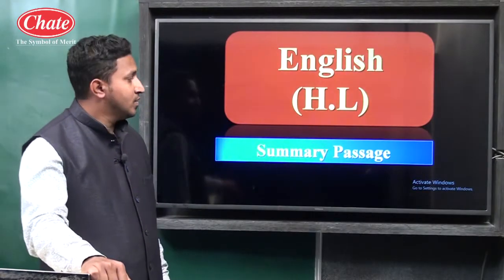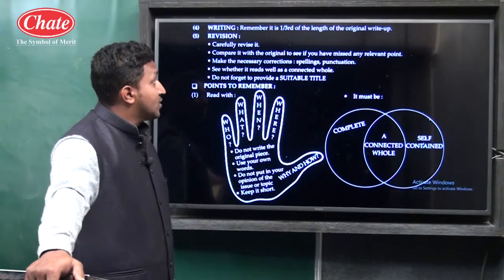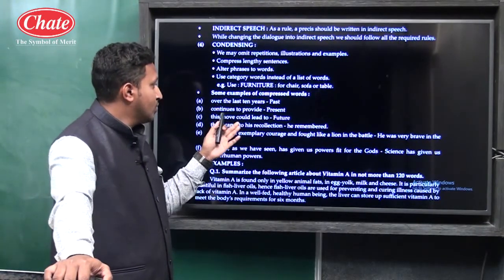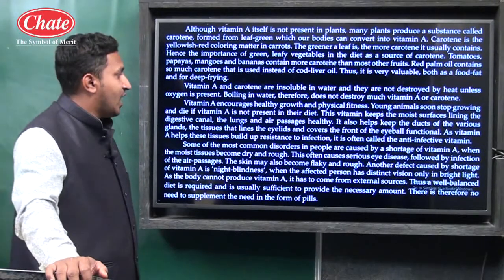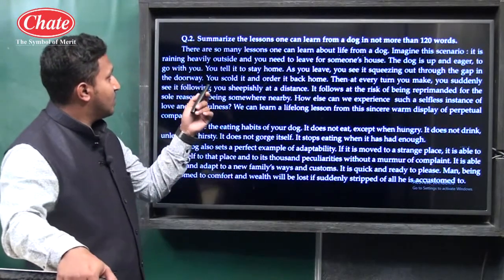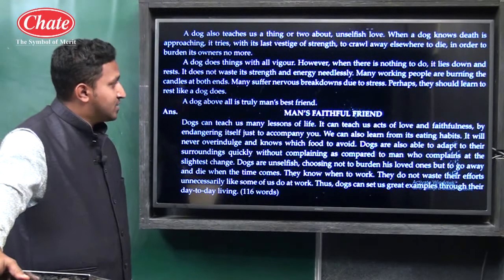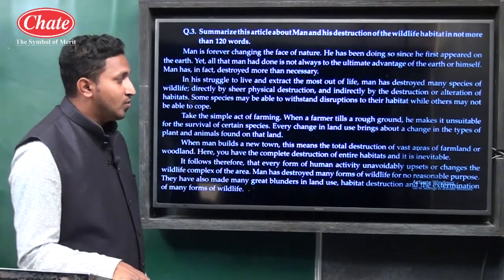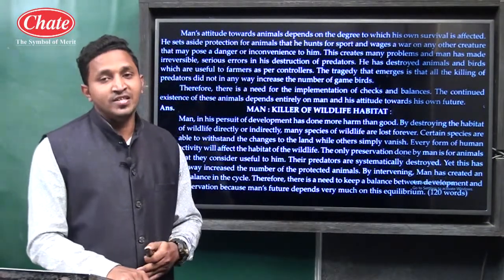10th Fastrack Batch English summary passage Lect 1